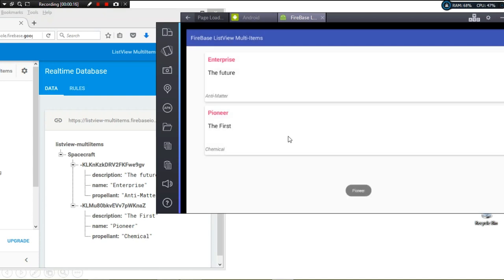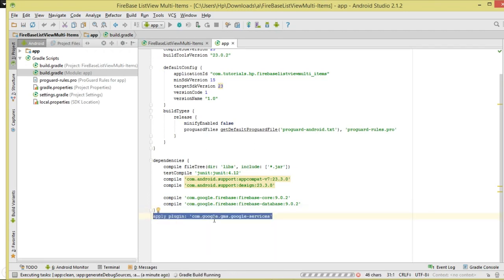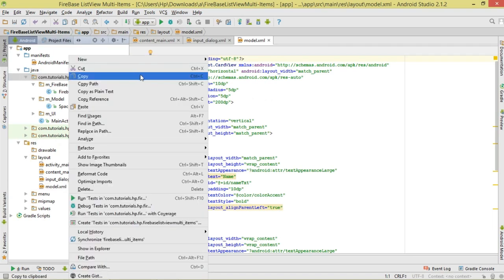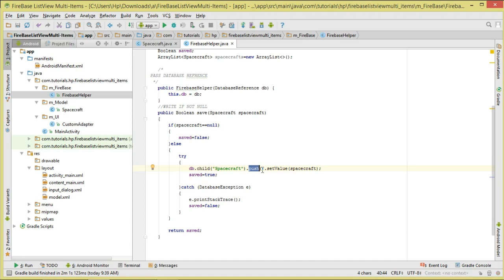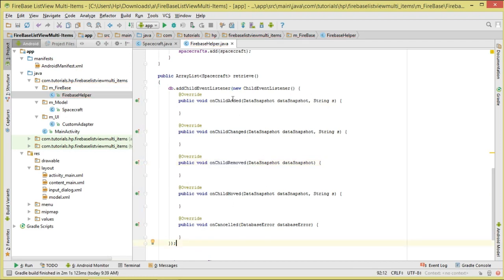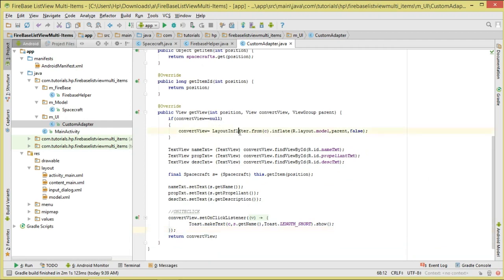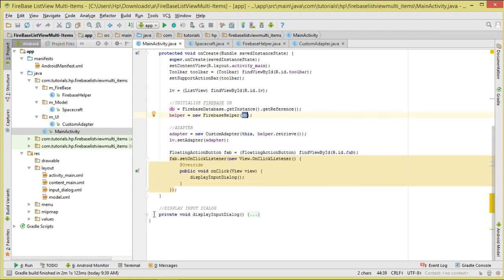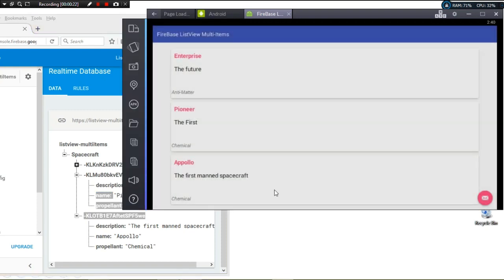Android Firebase ListView Multiple Fields Save,Retrieve,Show New Firebase